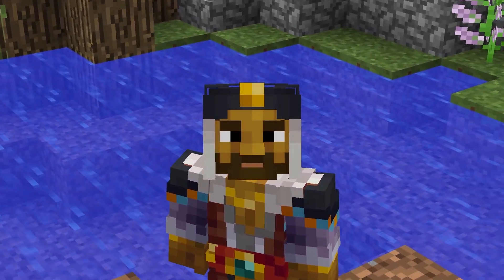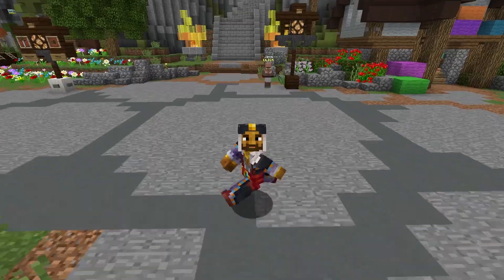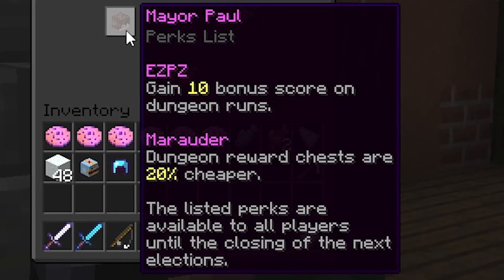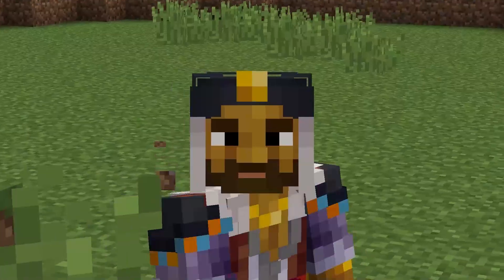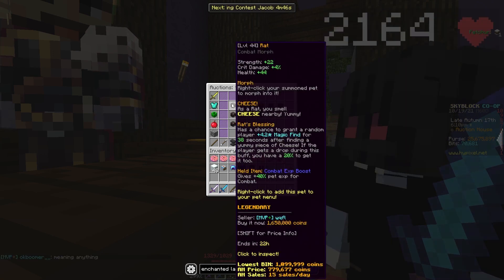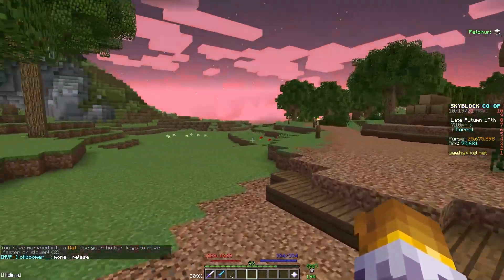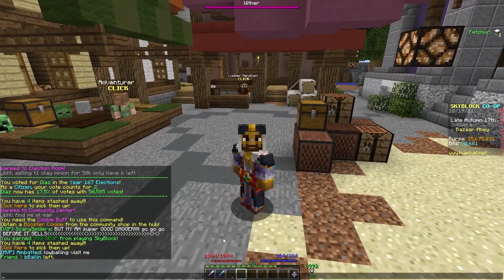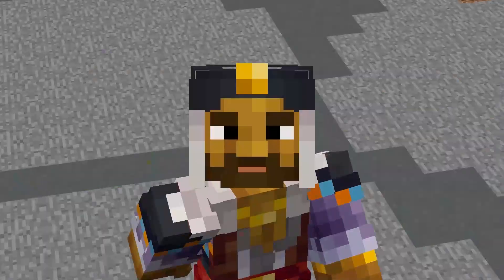You *NEED* to Try These *EASY* Money Making Methods (Hypixel Skyblock)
In this video, we take a look at the EASIEST MONEY MAKING METHODS that you should be TRYING RIGHT NOW in hypixel skyblock. I show you all one of the best money making methods in hypixel skyblock, because in this video I showcase how to bazaar flip in hypixel skyblock. I show you the current best bazaar flips, and this bazaar flipping strategy can make you infinite money in hypixel skyblock! I also show you lots of other easy hypixel skyblock money making methods!